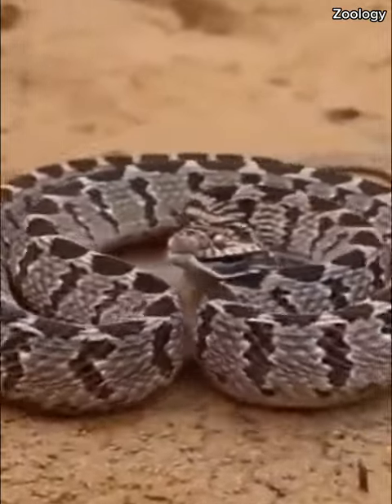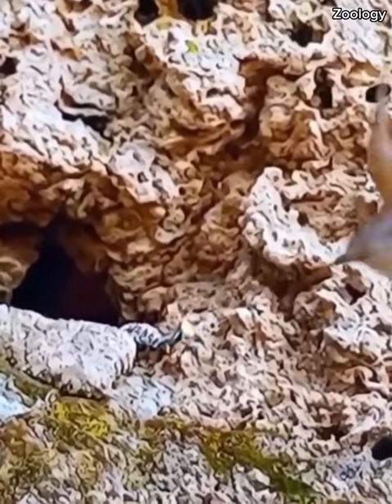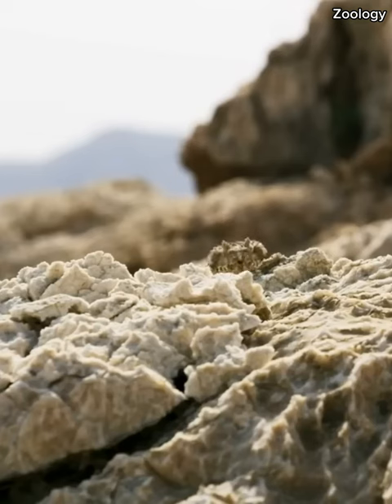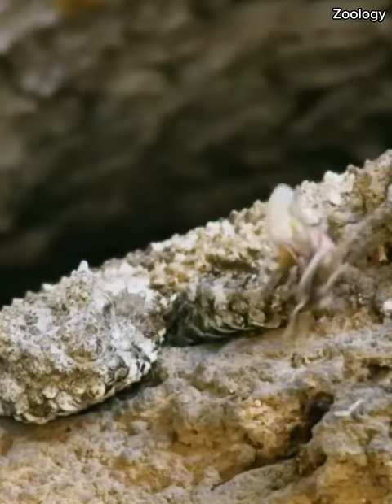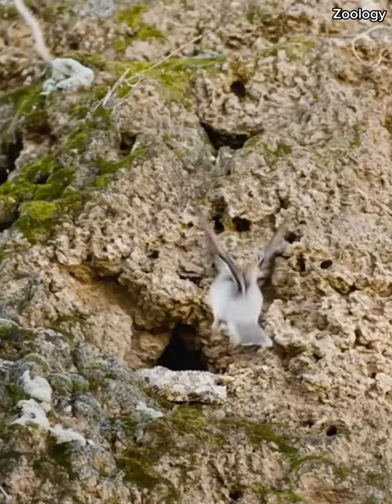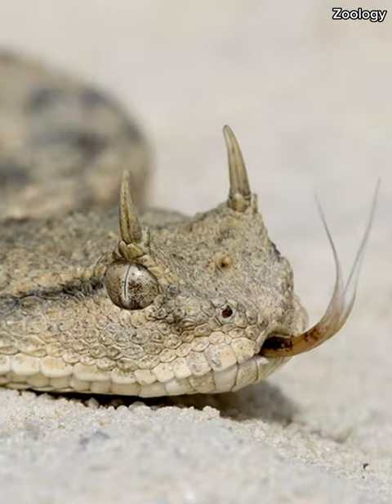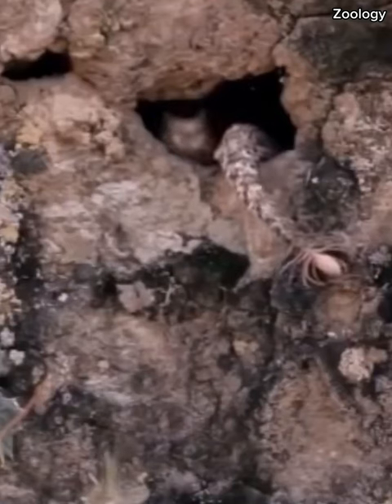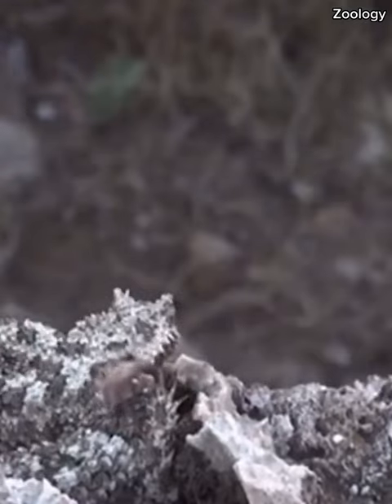Invisible hunter Persian viper